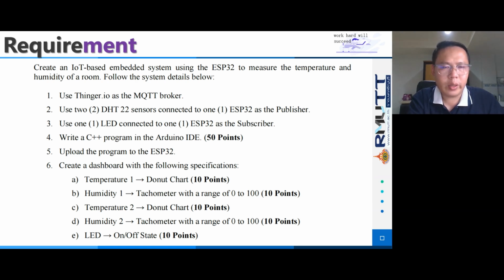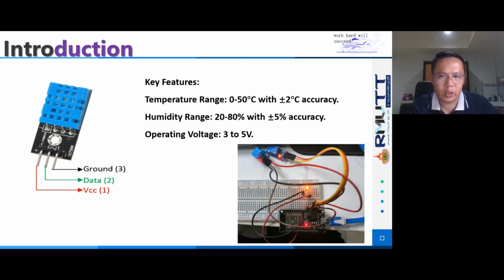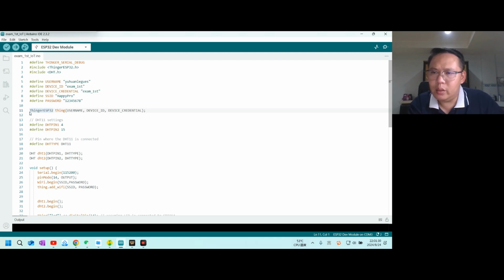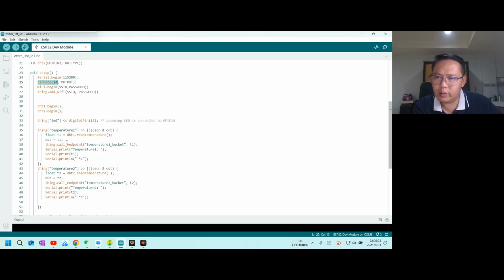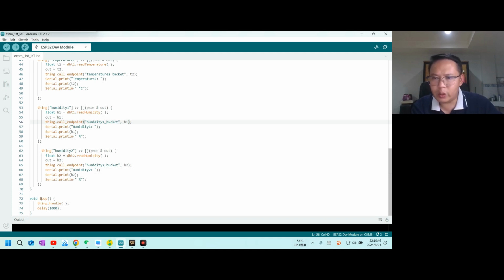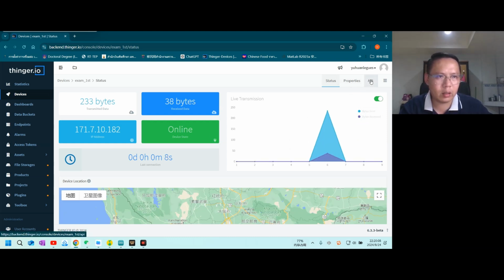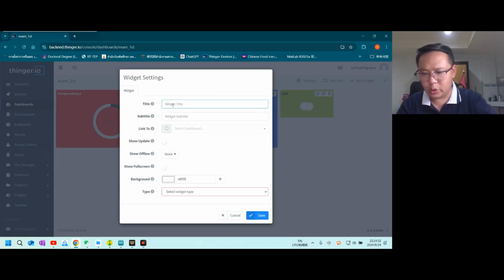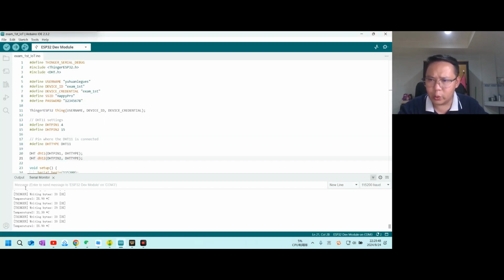Exam 1st Create an IoT based embedded system using the ESP32 to Collect Data of two Temperature Se